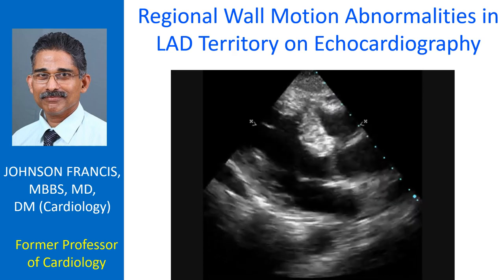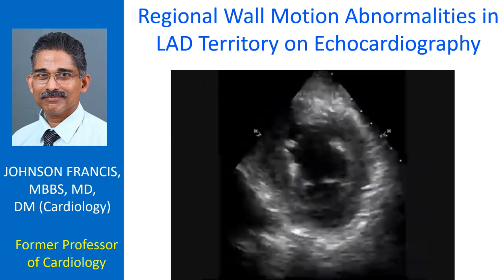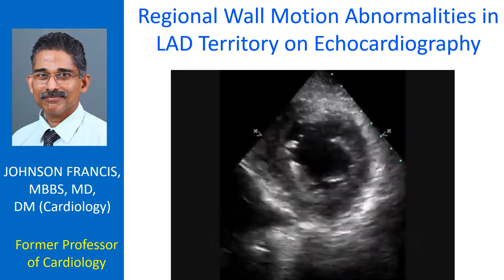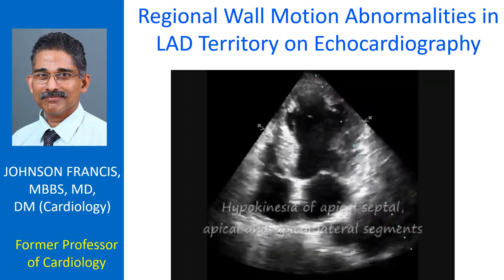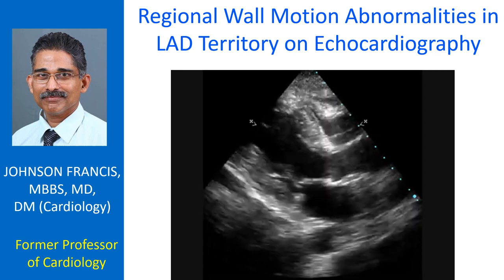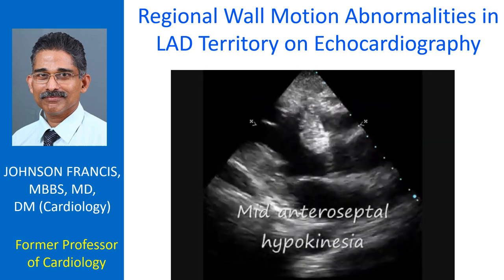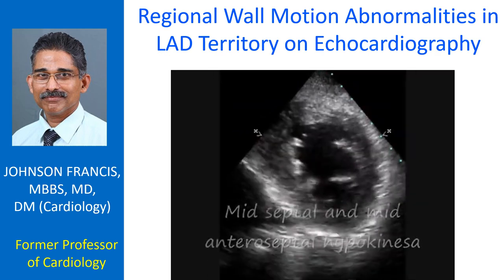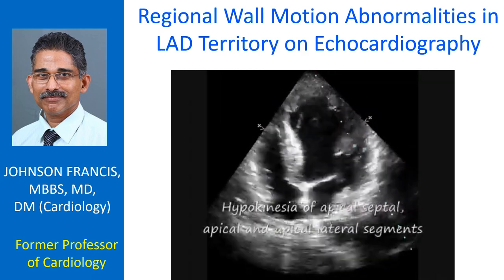Regional Wall Motion Abnormalities in LAD Territory on Echocardiography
Web Regional Wall Motion Abnormalities in LAD Territory on Echocardiography